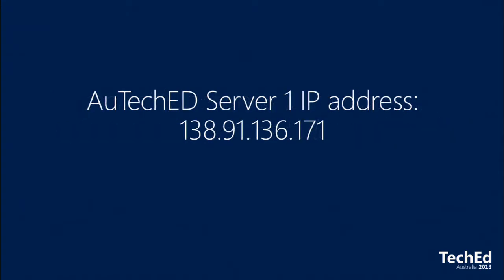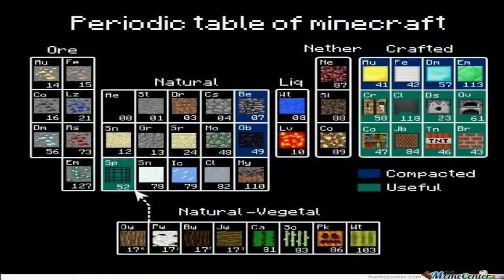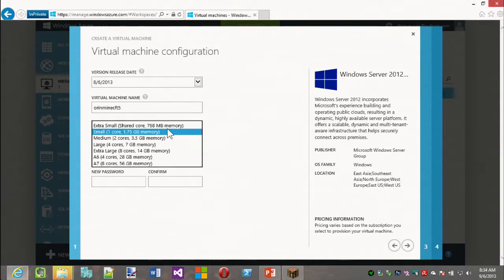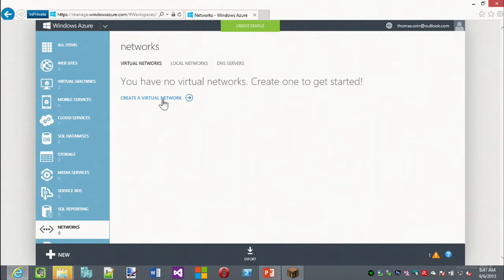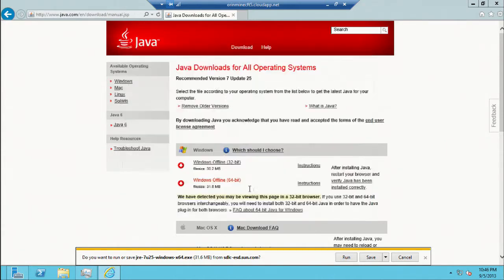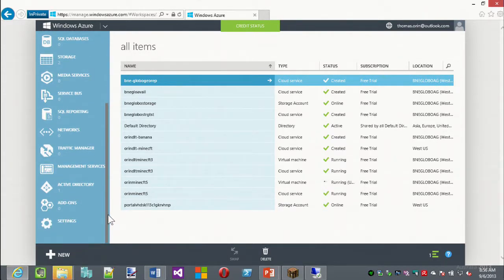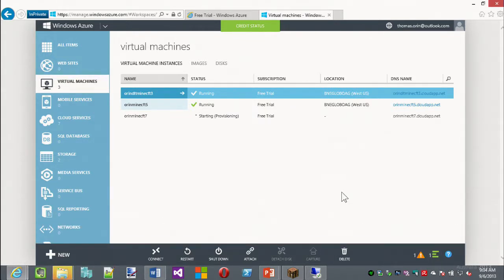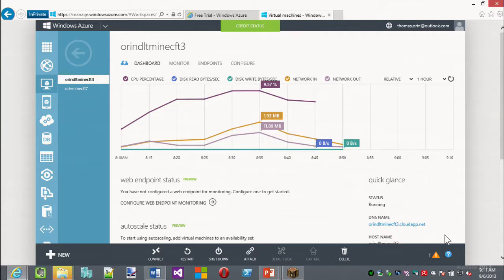TechEd Australia 2013 Deploying a Minecraft Server on Windows Azure